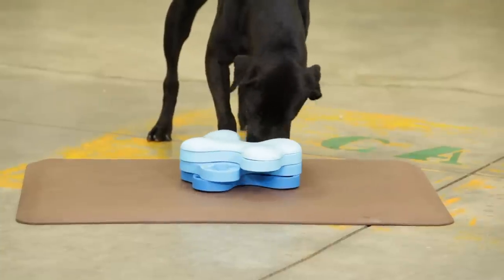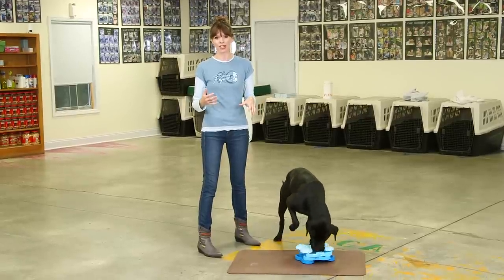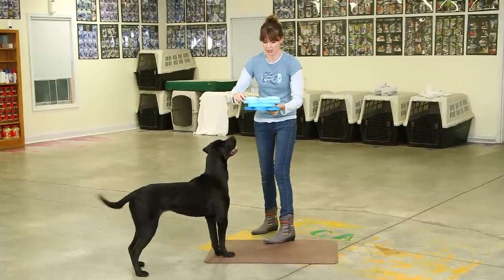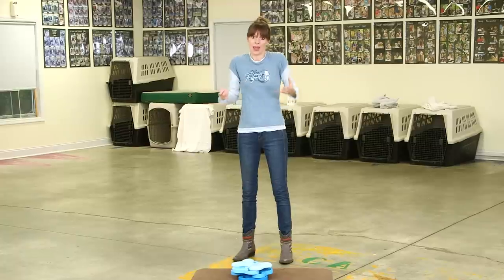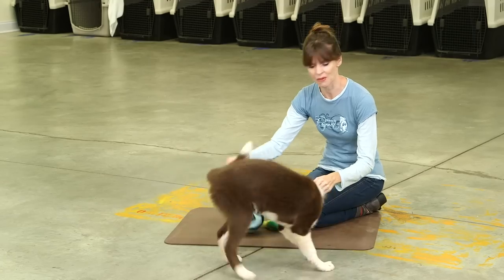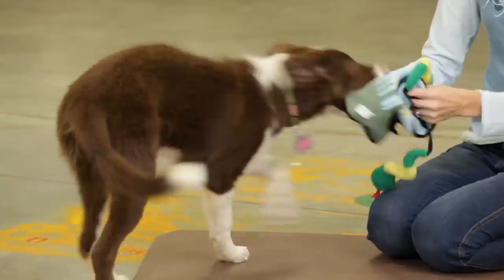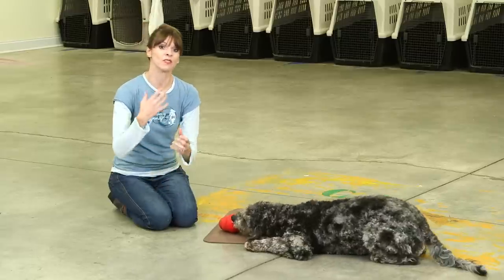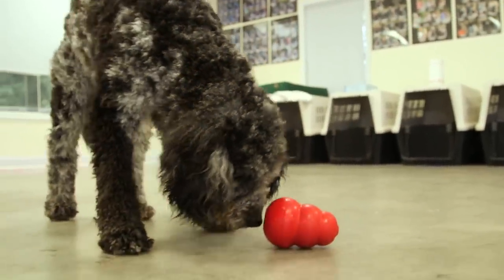Mental Enrichment With Toys and Games | Teacher's Pet With Victoria Stilwell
Today, I'm going to show you some valuable mental enrichment toys and games for your puppy or dog.

In Teacher's Pet, Victoria Stilwell shows you how to employ her Positively Method to train your dog the right way, growing your level of communication to strengthen the bond between you and your pet.

Victoria Stilwell is widely known as a dog trainer, author, and television presenter. Stilwell served as a judge on the CBS show Greatest American Dog and is best known as the host of the Animal Planet dog training TV show It's Me or the Dog, where she counsels families with problem pets and solves their dogs' behavior problems. In 2010, she launched Positively, the world's first global network of hand-picked world-class dog trainers dedicated to providing the public a brand name they can trust in humane, force-free training.